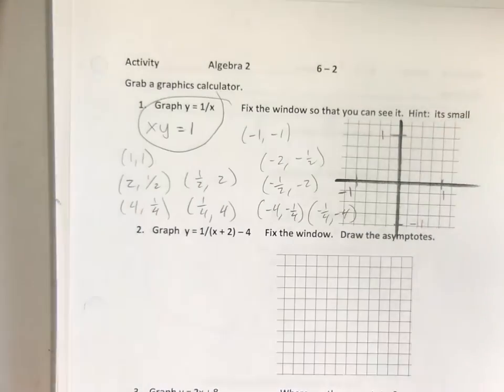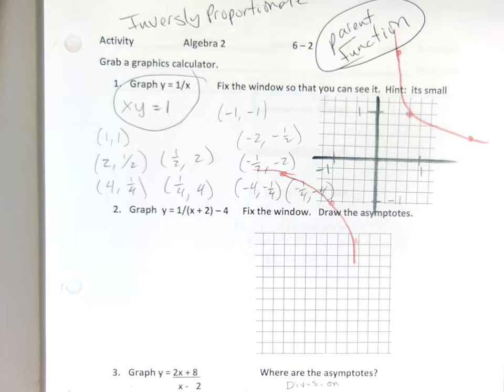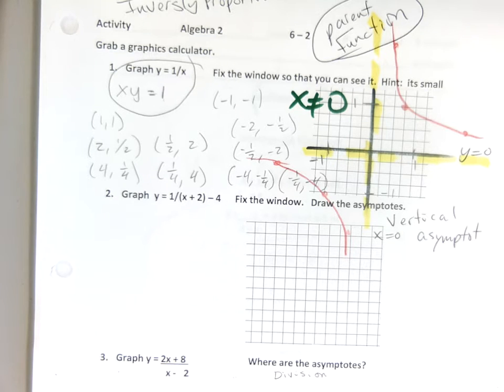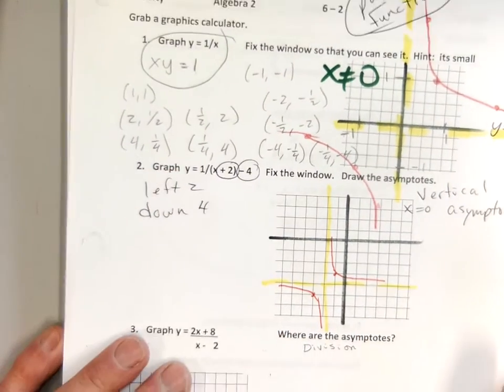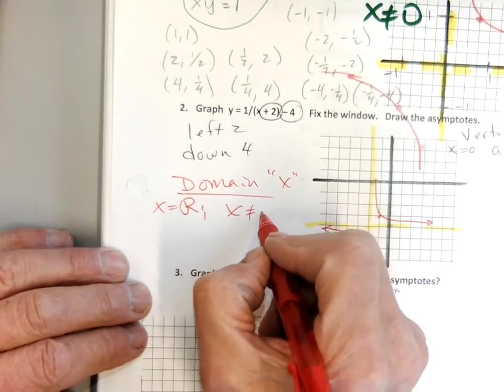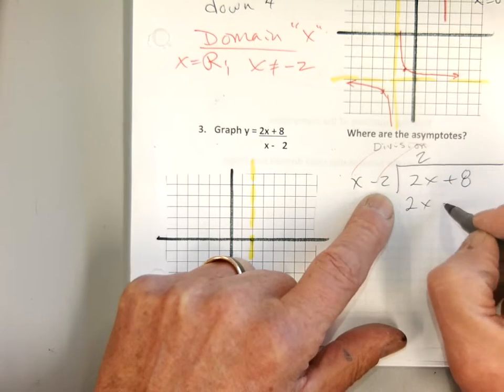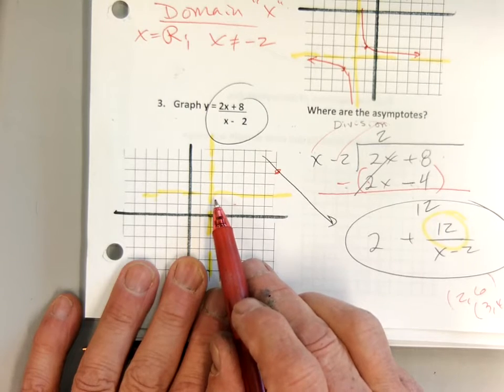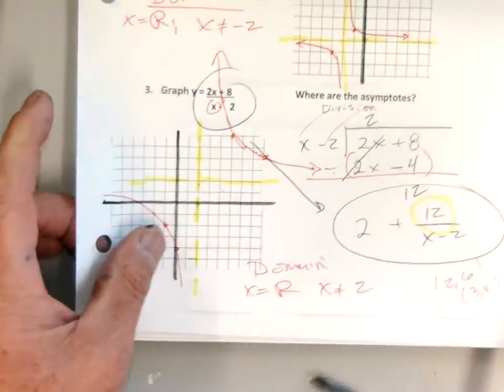Alg 2 6 2